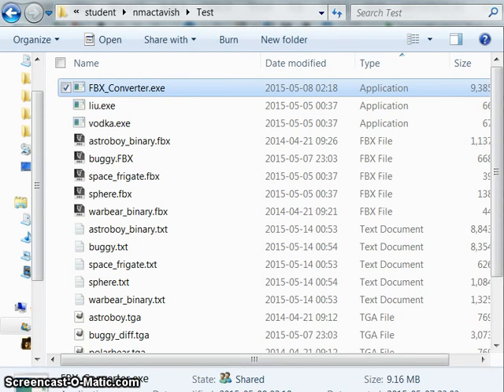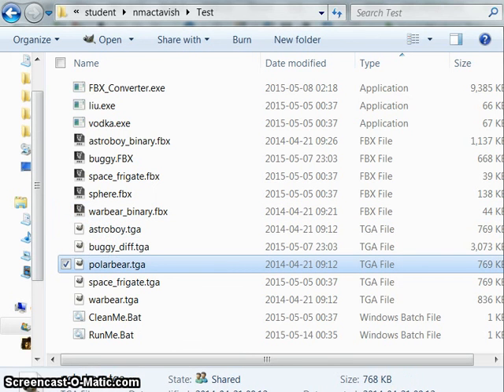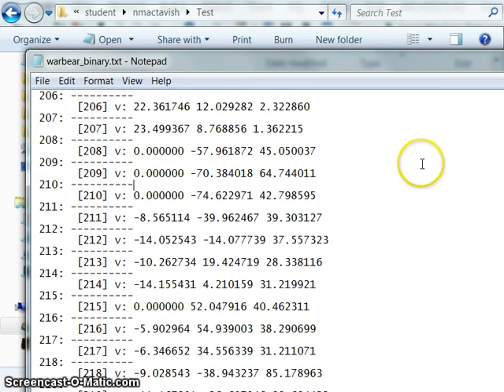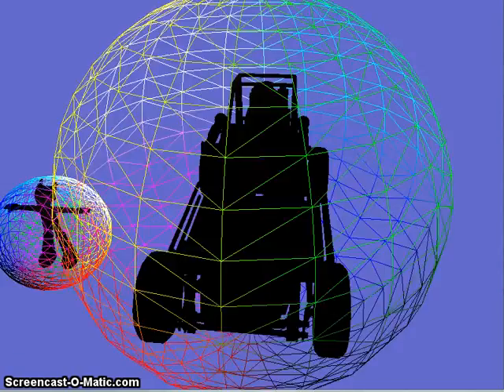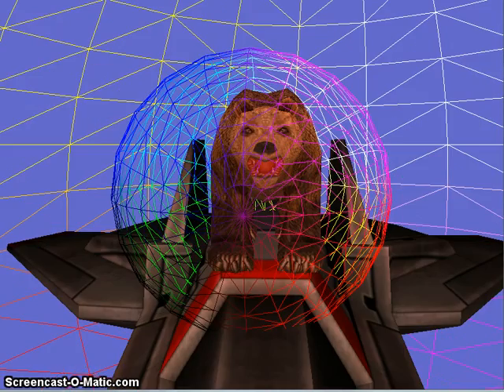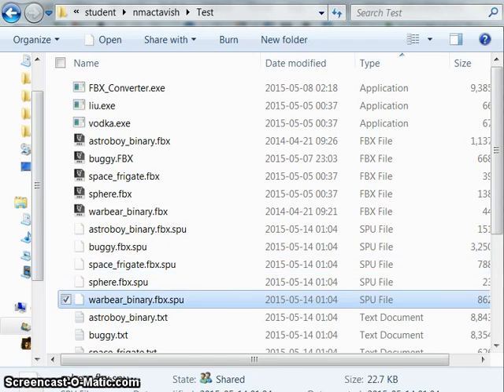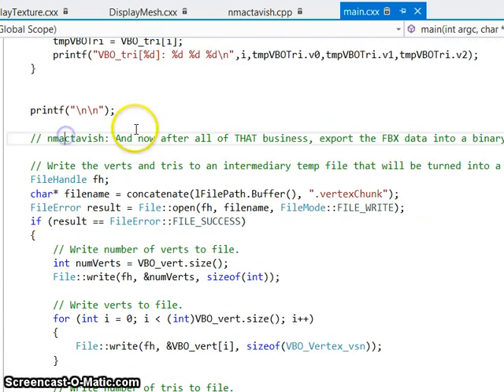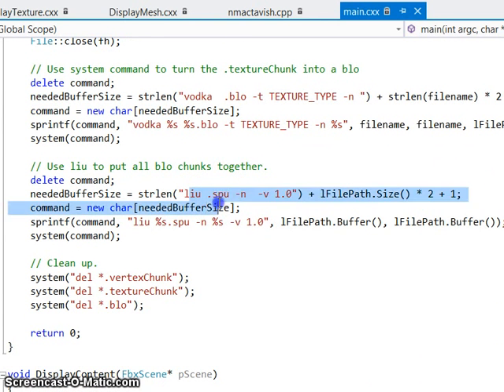GAM575 ("Game Engine Programming II") Milestone 1